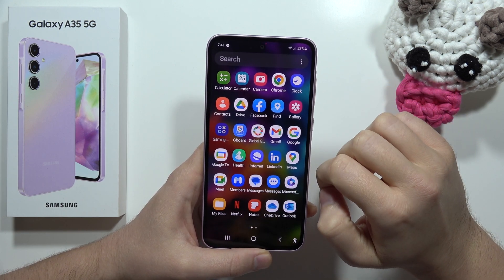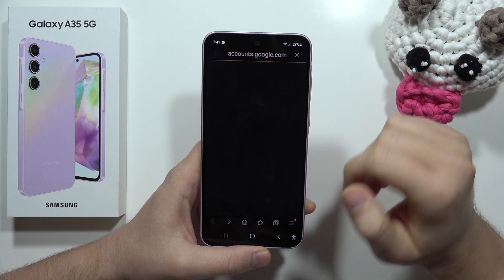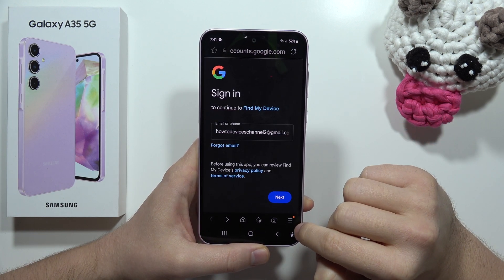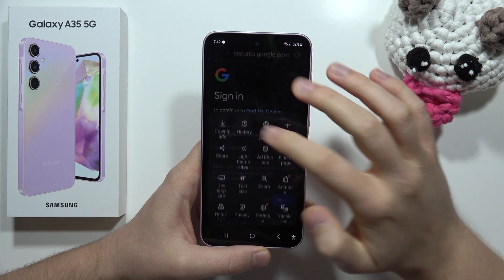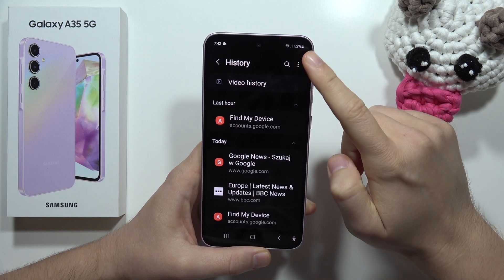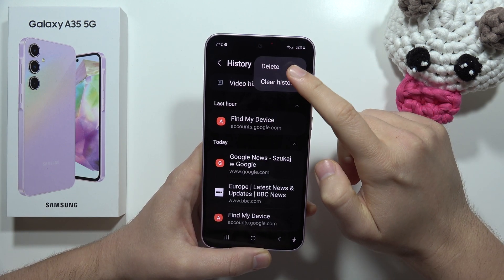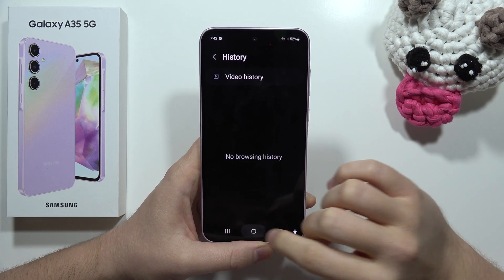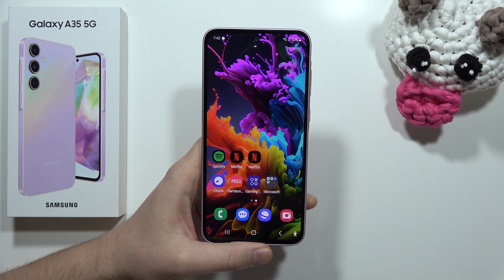How to Clear Browsing Data on Samsung Galaxy A35 5G - Delete Browser History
This video is your guide to clearing browsing data on your Samsung Galaxy A35 5G!  Learn how to delete your browsing history, cookies, and cached files in a few simple steps.  Free up storage space, boost performance, and protect your privacy!

clear browsing data Samsung Galaxy A35 5G
delete browsing history A35 5G
Samsung A35 5G clear cache
clean A35 5G browser